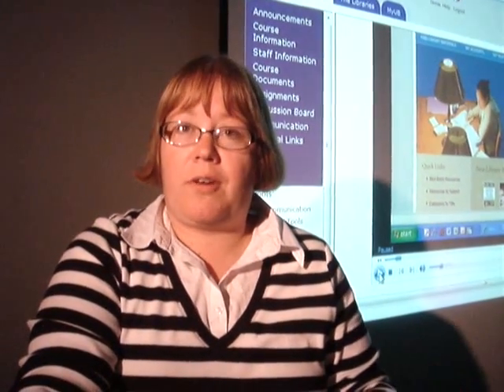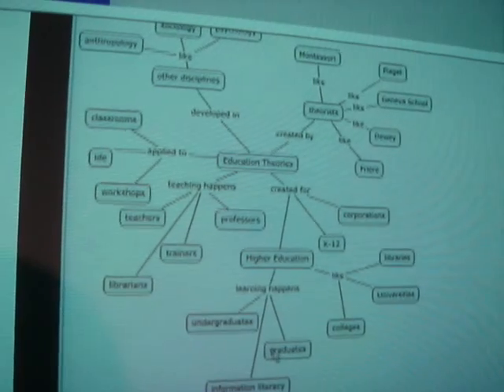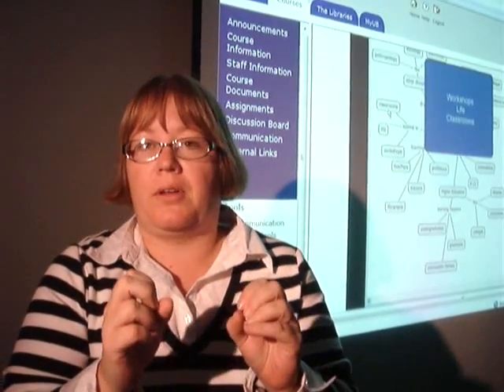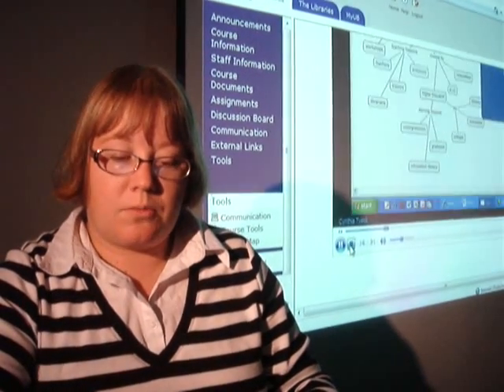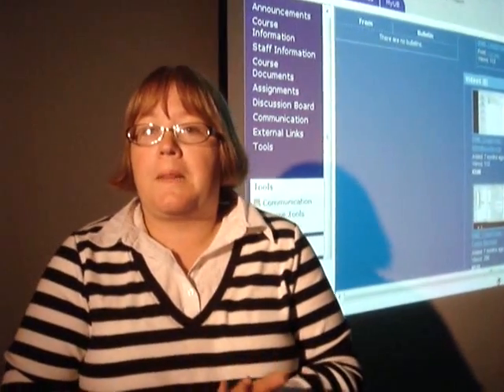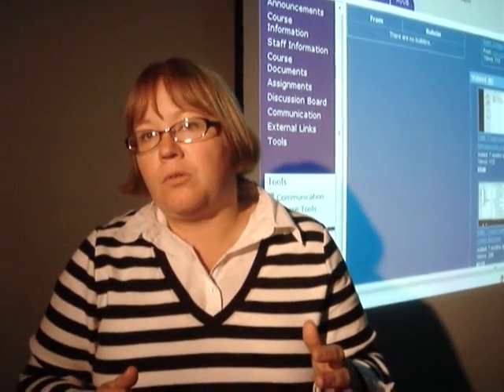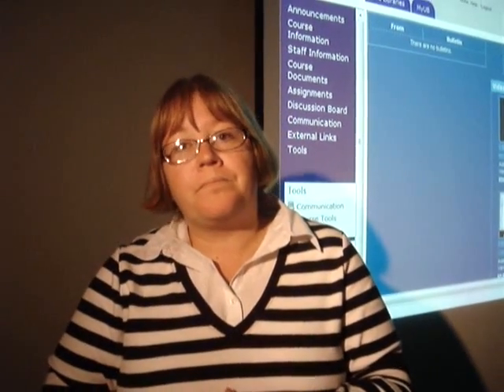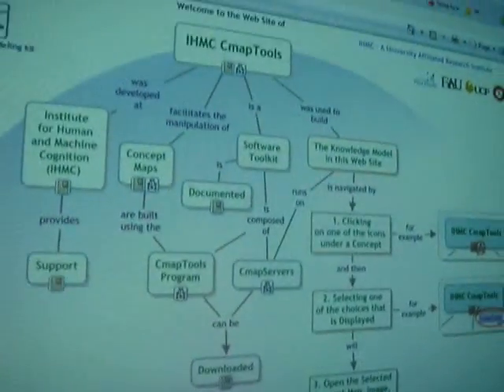Using CMAP for Academic Work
UB Librarian Cynthia Tysick shows us how she uses CMAPtools concept mapping software for academic work.